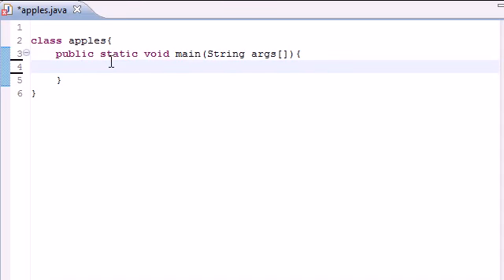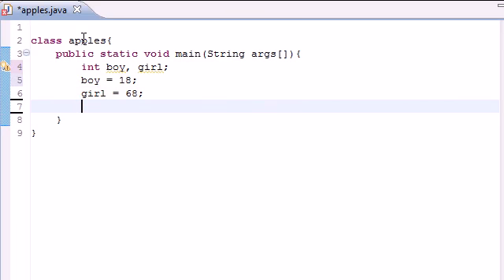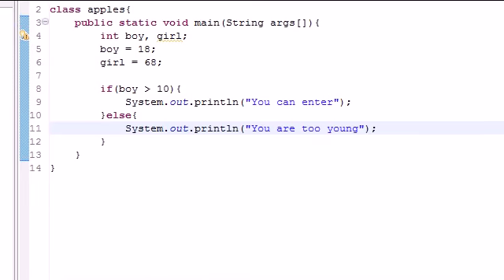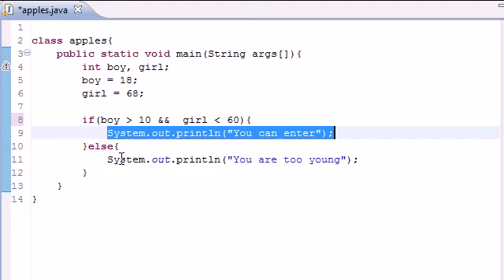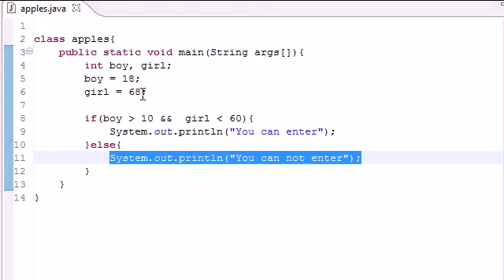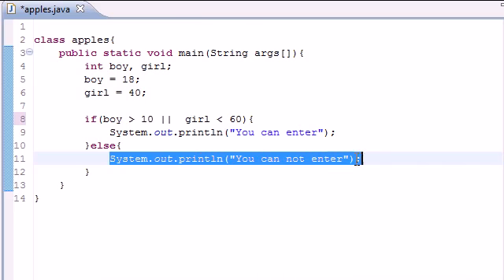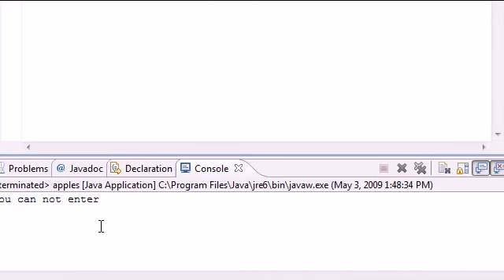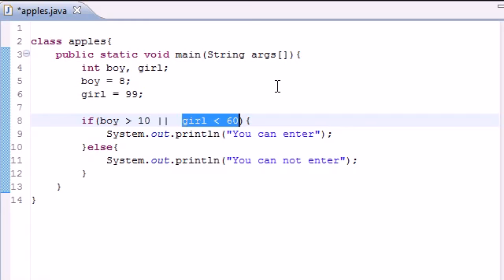Logical Operators - Javatraining By Wikitrainings - Part 11